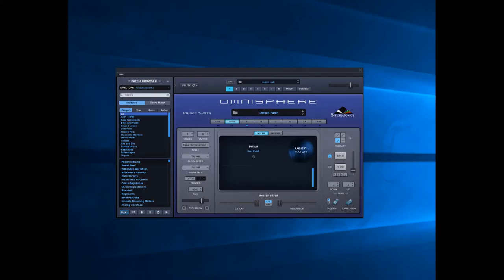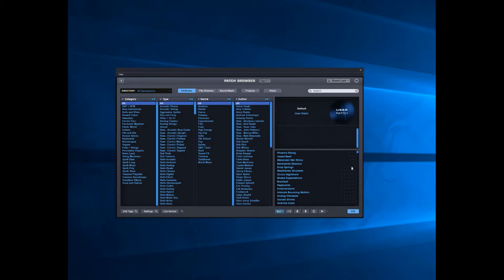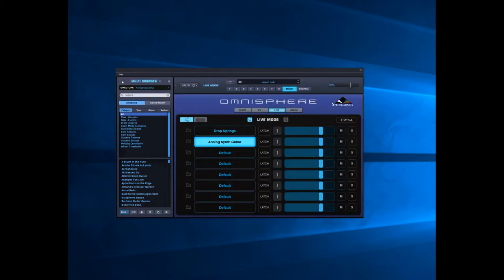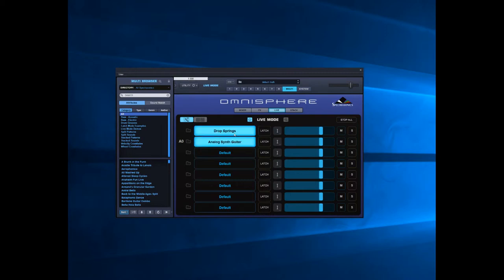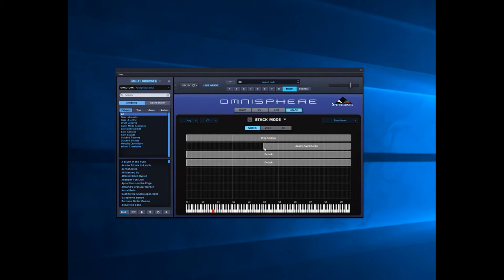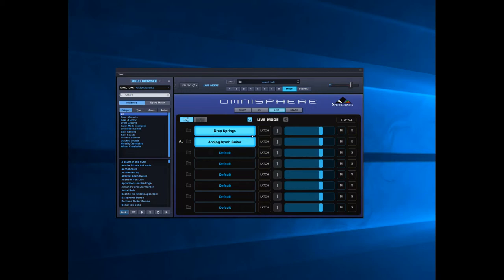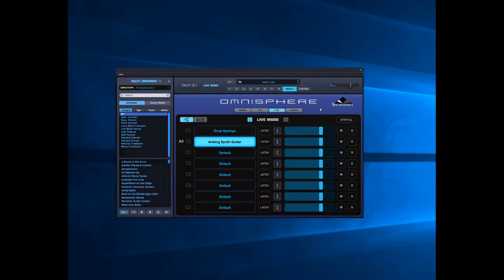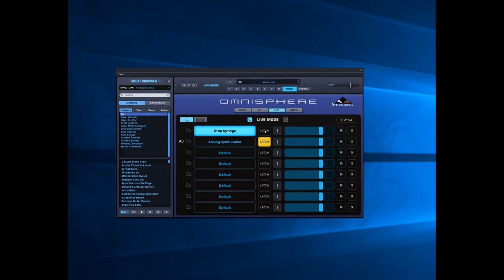Omnisphere - Live Mode (Part One)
First of all, thank you to all my loyal subscribers, your support does mean everything.

In part one of the video, we start looking at the powerful live mode of Omnisphere. There is so much that this can do that I will break it down into several videos instead of one very long one.

To start we look at the basic view of live mode and how stack mode can interact with live mode. We also look at setting each layer to midi note messages so you can switch them on at a press of a button or key.

That way you can get the most information out of me on this subject for free. Take care my friends until next time.